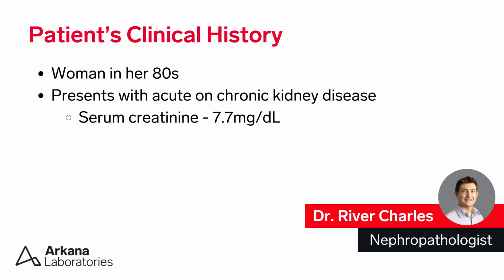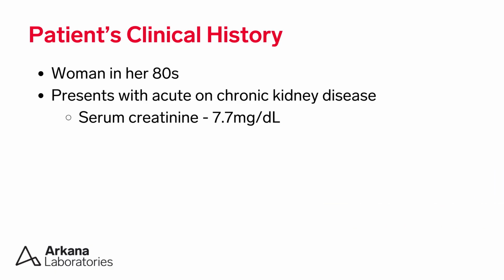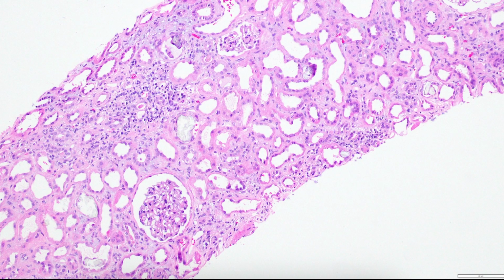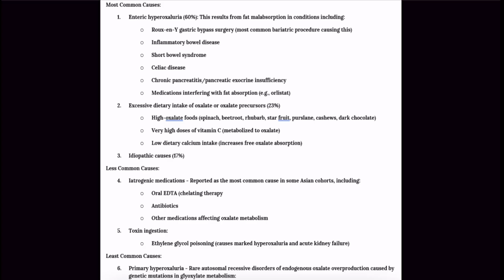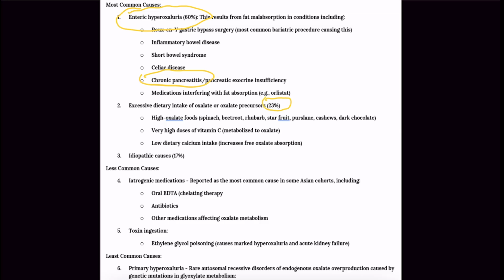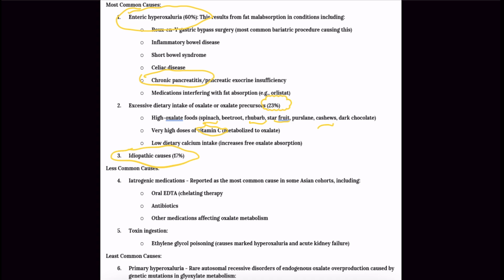Oxalate Nephropathy & Renal Embolic Disease Collision Case | Collidescope Episode 10